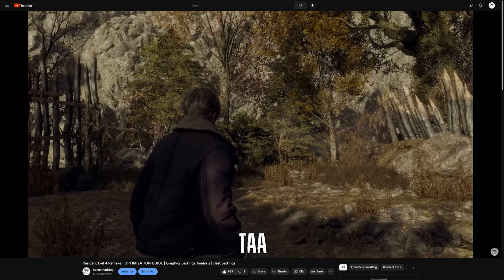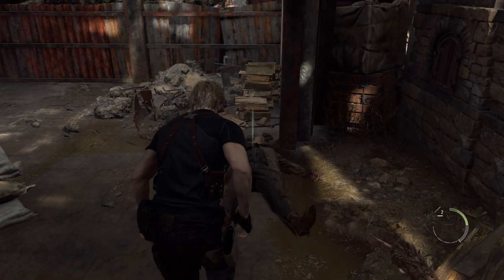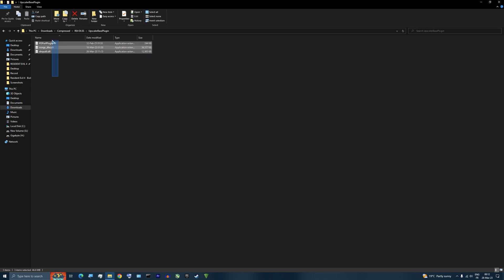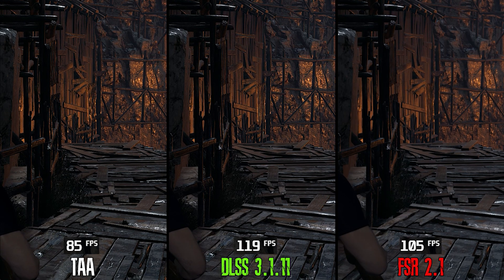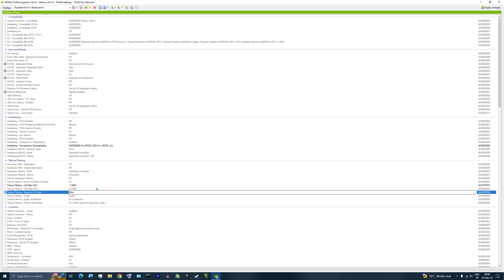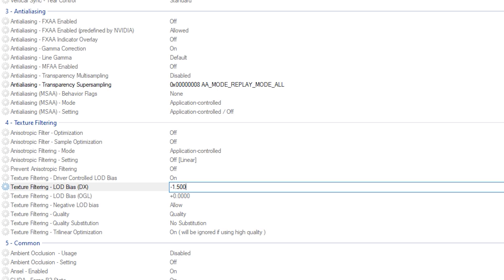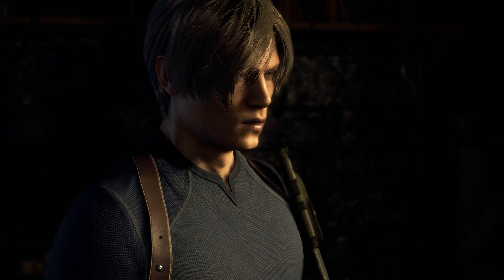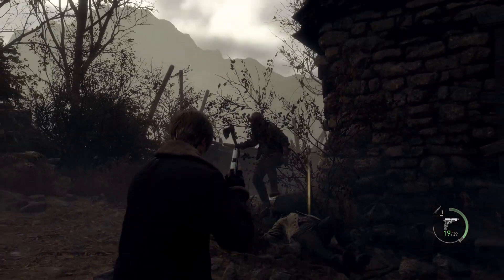Resident Evil 4 Remake | How to install DLSS Mod | DLSS 3.1 Vs FSR 2.1 Vs TAA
LOD Bias Values :
Quality :  -0.5000
Balance :  -1.0000
Performance :  -1.5000
Ultra Performance :  -2.0000

⏰Timestamps :
0:00 Intro
0:40 Download required files
1:08 How to install
1:34 TAA vs DLSS vs FSR
1:56 The mod drawbacks
2:18 Tweak LOD Bias
2:59 Default vs Tweaked Bias
3:19 Conclusion
3:38 Outro

►Songs used in the video :
-Get Over It - Instrumental Version von Lightboys

►Full Specs :
●CPU : AMD RYZEN 5 5600X 6-Core 3.7 GHz (Up to 4.6GHz).
●Cooler : Enermax LIQFUSION 240mm Liquid Cooler.
●Motherboard : Asus Prime B550m-k
●GPU : ASUS DUAL GeForce RTX 3060 Ti V2 MINI
●RAM : Kingston Fury Renegade 16 GB (2x8 GB) 3600 MHz DDR4 CL16
●SSD : Samsung Evo 970 plus 500GB
●PSU : Corsair RM750 80+ Gold Certified
●Case : Lian Li LANCOOL 215.
●Windows : 10 Pro Version 22H2.